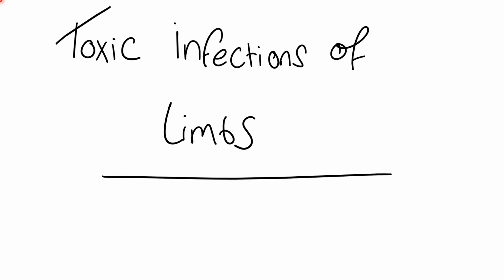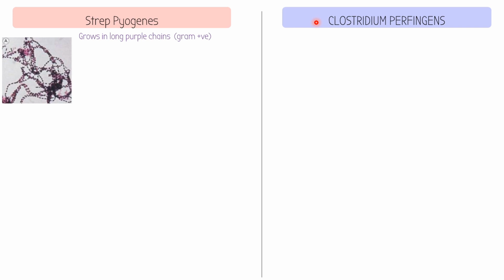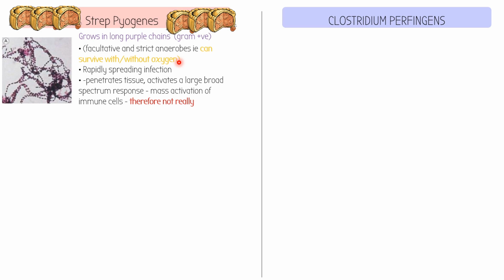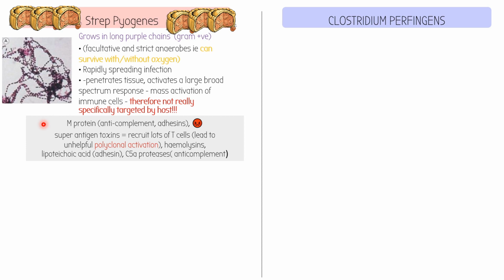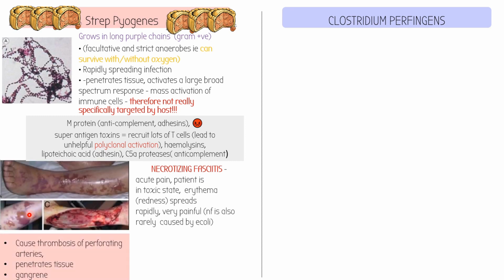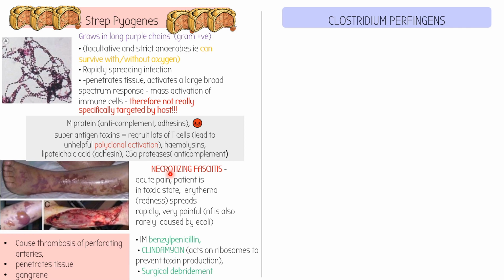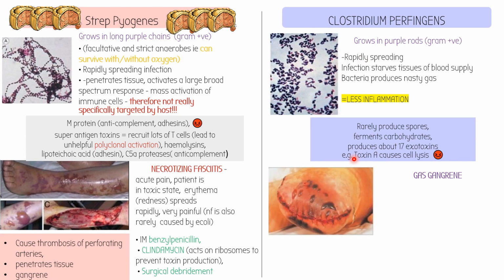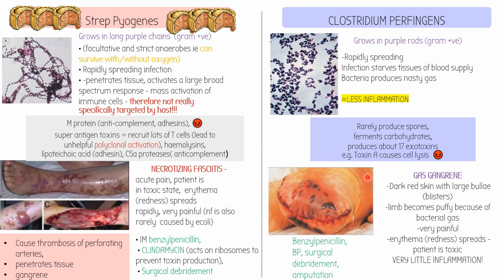Nasty types of gangrene | MMB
Necrotizing fasciitis and gas gangrene